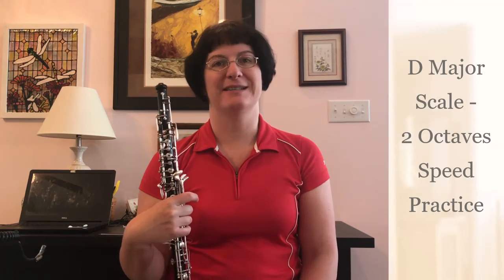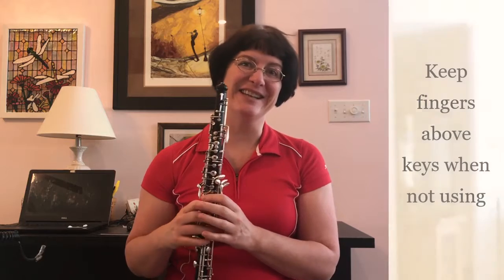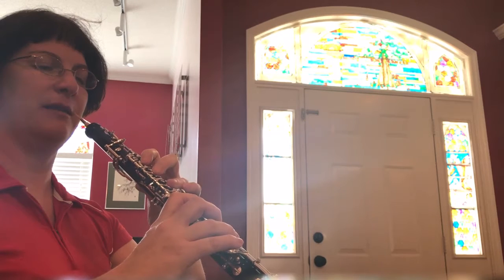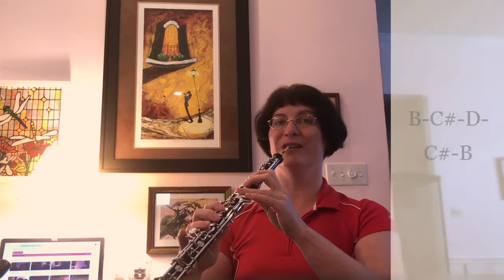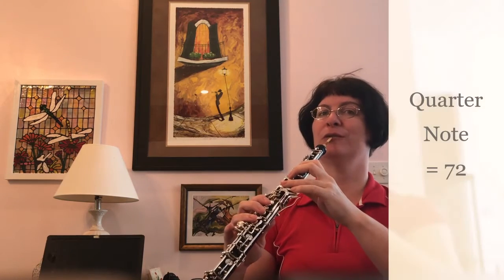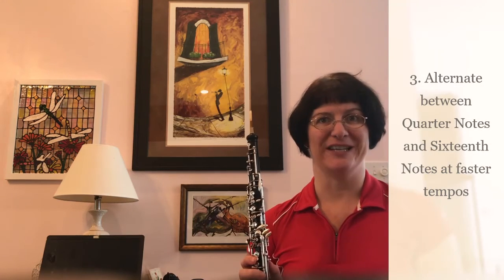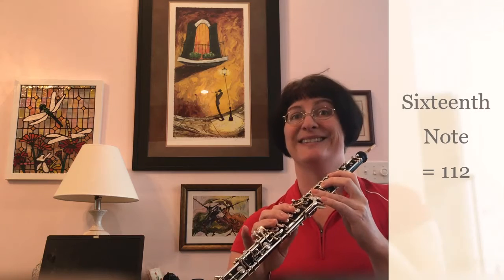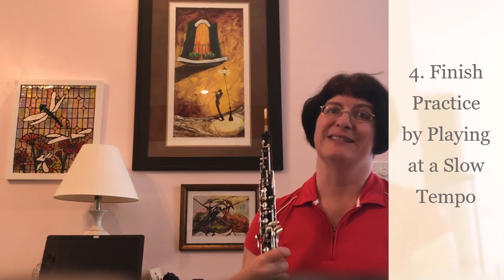D Major Scale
Music Practice with a professional oboist.  Practice the D Major scale for speed and finger efficiency.